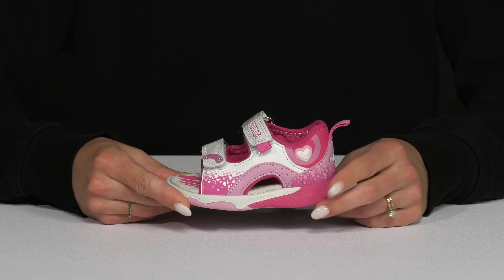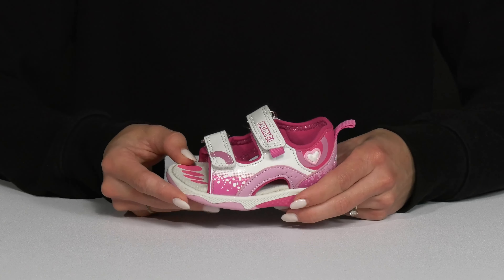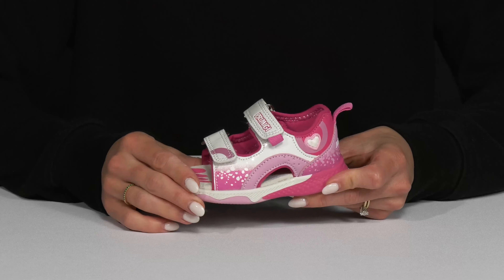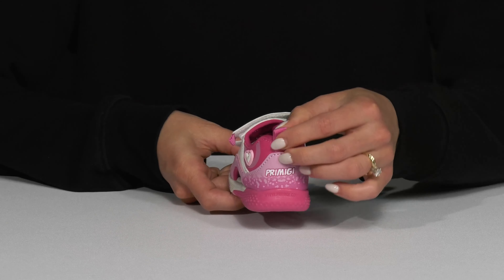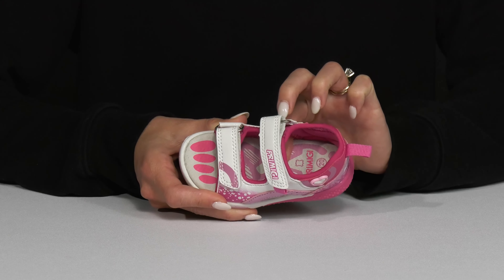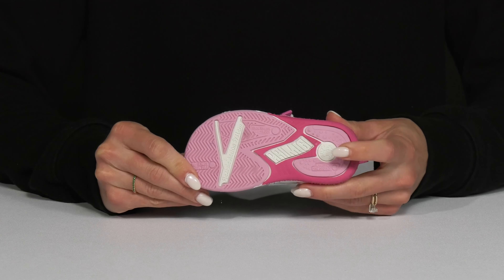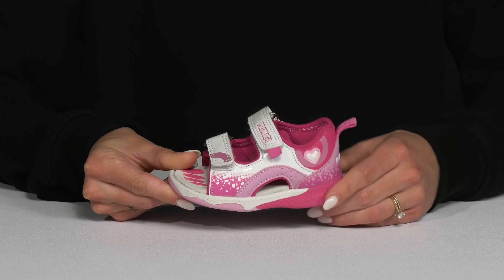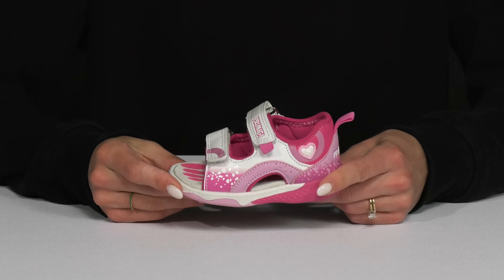Primigi Kids 39556 (Toddler/Little Kid) SKU: 9860758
Make your little one's walk, run and play easy wearing Primigi® Kids 39556 sandals.
Hook-and-loop closure.
Brand detailing on the footbed, and on the  strap.
Open round toe design.
Synthetic outsole.
Imported.

Product measurements were taken using size EU 20 (US 5 Toddler), width M. Please note that measurements may vary by size.